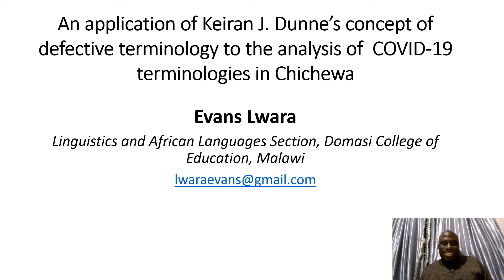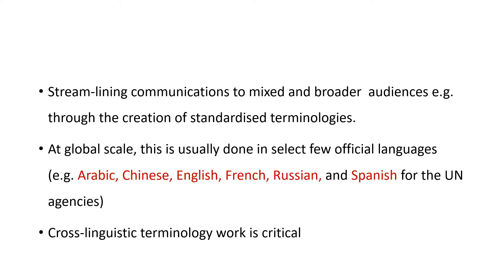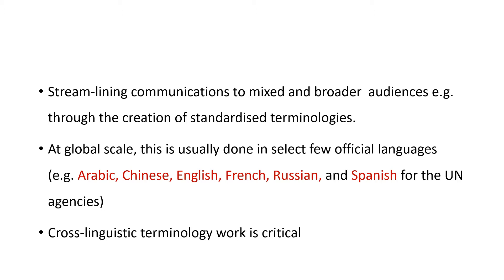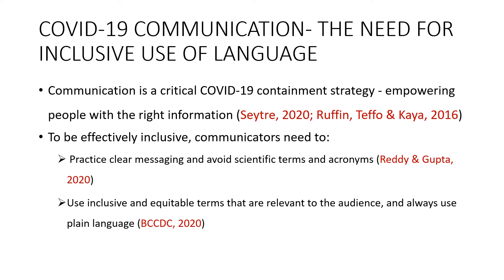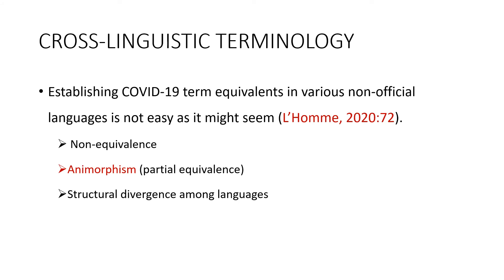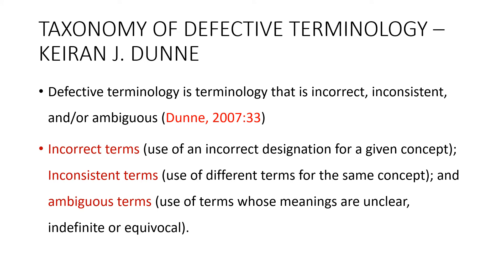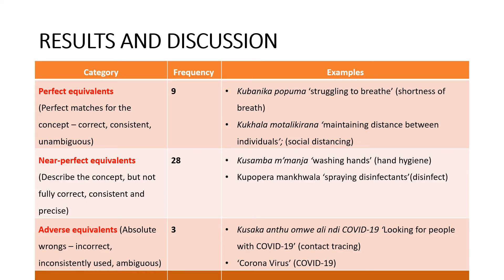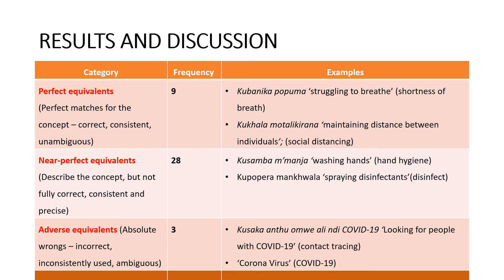COVID 19 Terminology in Chichewa communications Lwara